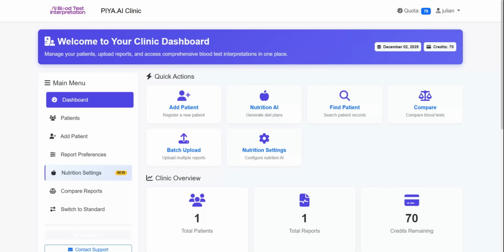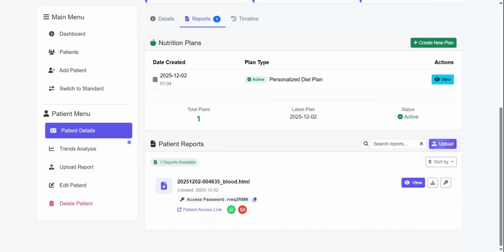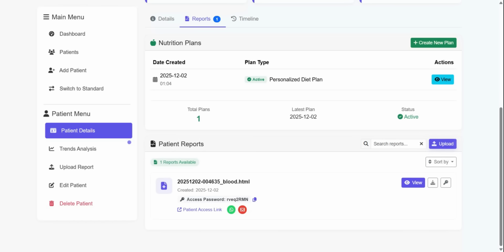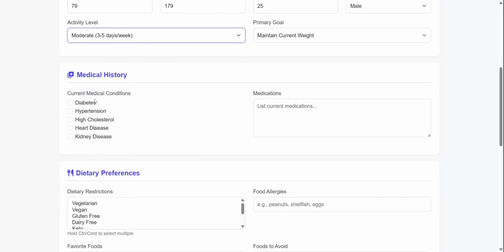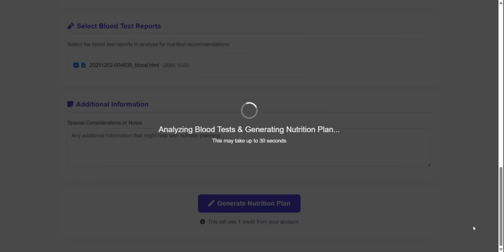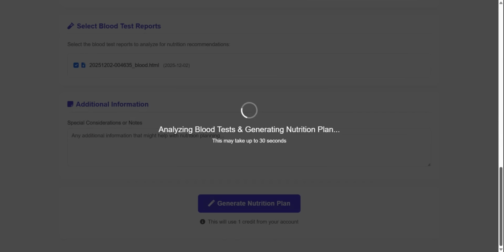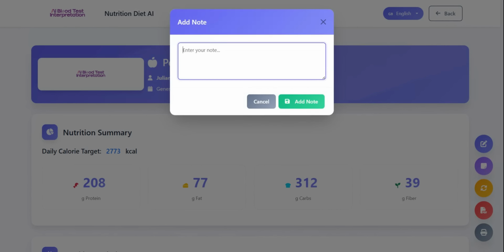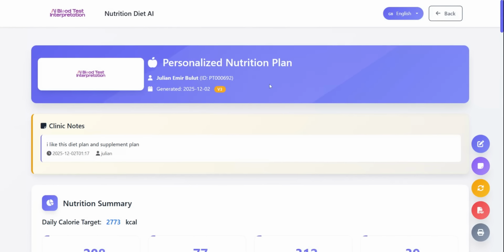AI Supplement Recommendations Based on Blood Test | Kantesti V12 AI Demo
🧬 Get personalized supplement recommendations based on YOUR blood test results with Kantesti's revolutionary V12 AI engine.

In this video, Julian demonstrates:
✅ NEW Interpretation Report - comprehensive 40-45 page analysis with advanced design
✅ V12 AI Engine - our most advanced blood test analyzer yet
✅ Nutrition Diet AI - personalized meal plans based on your biomarkers
✅ AI Supplement Recommendations - exact dosages, timing & ranking by priority
✅ Budget-Based Recommendations - plans that fit YOUR financial situation

Stop guessing which supplements you need. Upload your blood test and let AI analyze 15,000+ biomarkers to create your custom vitamin and diet plan in under 60 seconds.

🔬 WHAT'S NEW IN V12 AI:
- 98.7% accuracy in deficiency detection
- 15,000+ biomarkers analyzed
- 1,000+ drug interaction checks
- 75+ languages supported
- Budget-level personalization
- Secure password-protected sharing
- HIPAA & GDPR compliant

🔗 LINKS:

📖 Full Guide: AI Supplement Recommendations Based on Blood Test

⏱️ TIMESTAMPS:
0:00 - Introduction & Welcome
0:14 - What's New: Two Key Features Overview
1:20 - HIPAA & GDPR Compliant Secure Sharing
1:41 - NEW Report Design: Health Score & Risk Analysis
2:14 - Comprehensive Interpretation & Medical Recommendations
3:10 - AI Accuracy: 156+ IQ System Explained
3:49 - Parameter Analysis: Finding Hidden Deficiencies
4:22 - PDF Export & Theme Customization
5:09 - V12 AI Engine Update Announcement
5:26 - Nutrition Diet AI Introduction
5:57 - Creating Your Personalized Plan
6:15 - Budget-Based Recommendations Feature
7:12 - 75+ Language Support Demo
8:03 - Customizing Your Diet Plan
8:31 - Export PDF & Add Notes
9:03 - AI Supplement Recommendations
9:37 - Supplement Priority Ranking & Food Recommendations
10:01 - Coming Soon & Closing

📌 ABOUT KANTESTI:
Kantesti is the world's leading AI blood test analyzer, trusted by 2M+ users in 197 countries. Our V12 AI engine analyzes your blood test results to provide personalized health insights, nutrition plans, and supplement recommendations with 98.7% accuracy.

Our platform serves individual patients, doctors, dieticians, sports coaches, hospitals, and enterprises. For companies and hospitals, we offer an Enterprise API solution.